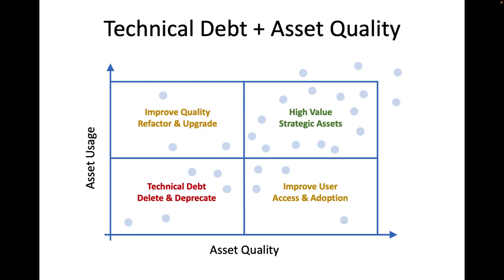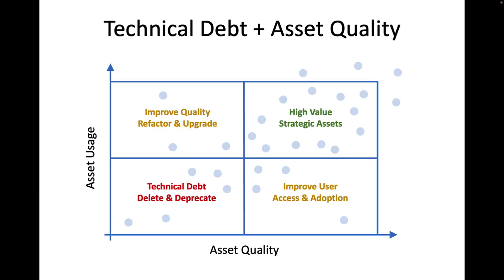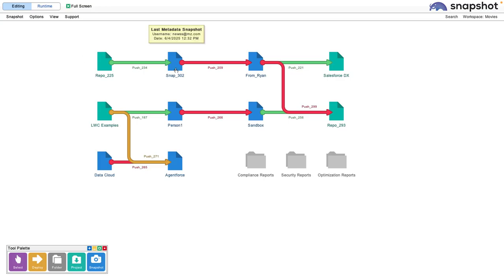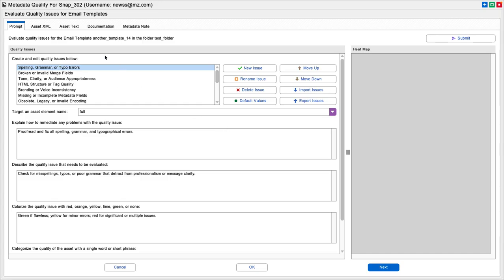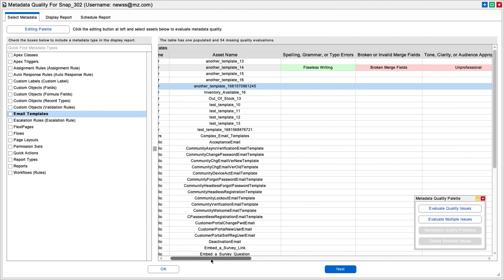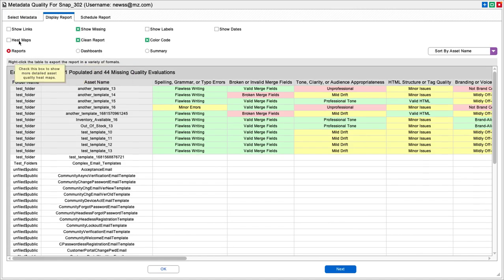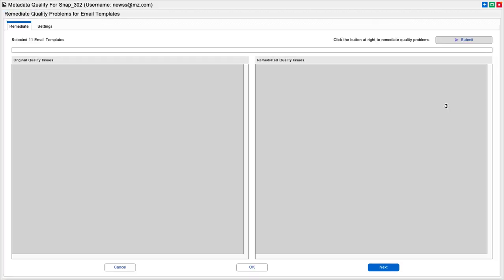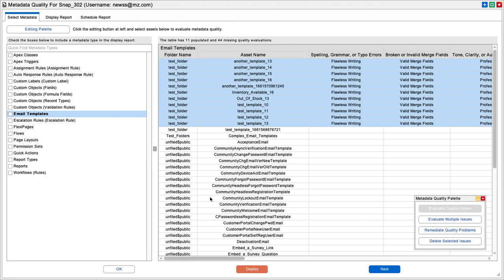Evaluate and Improve Salesforce Metadata Quality with AI | Snapshot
The Metadata Quality Revolution: See It in Action with Metazoa Snapshot

Salesforce administration isn’t just about keeping your org running—it’s about building an environment where every asset delivers value, aligns with business goals, and is free of hidden risk. In this exclusive demo, Metazoa CTO Bill Appleton introduces a breakthrough in org management: the Metadata Quality Report for Snapshot.

Snapshot has long provided Salesforce teams with unparalleled tools to find and remove technical debt. You could already identify unused metadata, unreferenced assets, and permissions gaps—giving you the power to clean up and optimize. But technical debt is only half of the story. The other half? Asset quality.

Why Does Metadata Quality Matter?

Imagine plotting every asset in your org on a chart of usage vs. quality:

Upper Right: High-usage, high-quality assets—your org’s core value.

Lower Left: Low-usage, low-quality assets—classic technical debt, ripe for removal.

Upper Left: Assets with heavy usage, but low quality or even risk, like an Apex class with a security flaw. These must be remediated to protect your business.

Lower Right: High-quality assets that aren’t being used. These need better adoption and user access to realize their value.

With Snapshot’s new Metadata Quality Report, you can finally see both sides of this equation—giving you a holistic, data-driven foundation for org improvement.

The demo shows you how easy it is to analyze and remediate quality issues:

Deep-Dive Analysis by Metadata Type
Select from a broad range of metadata assets—Email Templates, Apex Classes, Formula Fields, Validation Rules, Record Types, Flows, FlexiPages, Report Types, and more. Each asset type comes with a customizable checklist of common and advanced quality issues, such as:

For Email Templates: spelling and grammar, broken merge fields, clarity, branding, and more.

For Apex Classes: security flaws, maintainability, code standards, and test coverage.

For Report Types: clarity of purpose, use of custom report types, performance, and documentation.

Customizable Quality Policies
Tweak the list of quality concerns to match your organization’s standards and policies. Add new issues, remove irrelevant ones, and make the tool fit your unique environment.

Instant AI-Powered Heat Map
Generate an instant heat map that color-codes every quality issue across your selected assets. Instantly visualize which assets need attention, which are high-performing, and which are introducing risk.

Bulk Analysis and Remediation
Select multiple assets and generate quality heat maps at scale. See all issues at a glance, then let AI recommend targeted improvements. With just a click, you can automatically remediate dozens of issues across your org.

Actionable Reporting and Exports
Go beyond dashboards—Snapshot gives you a PDF-ready report that you can share with stakeholders, leadership, or auditors. See your entire metadata landscape in a bird’s-eye view, then zoom into specifics.

State-of-the-Art Deployment
Fixes aren’t just theoretical. Use Metazoa’s advanced deployment engine to push improvements directly to production, a developer sandbox, or save them for later. Deploy only what you need, when you need it.

Why Is This Different?

Goes Beyond Usage: Traditional tools focus on what’s being used. Now, you can answer, Should it be used?

AI-Driven Quality Checks: Leverage artificial intelligence for instant issue detection, categorization, and remediation suggestions.

Supports Every Major Metadata Type: From core code to UI, from automation to reporting, quality is visible and actionable across your org.

Accelerates Digital Transformation: Improve security, compliance, maintainability, and adoption—all at once.

Ready for the Metadata Quality Revolution?

Watch the full demo to discover how you can:

Improve asset quality, security, and business value.

Drive adoption of high-quality assets and reduce risk.

Save time with AI-powered, policy-driven recommendations.

Deploy improvements instantly across your Salesforce org.

Metazoa Snapshot’s Metadata Quality Report is the next evolution in org management—bringing intelligence, automation, and strategic insight to every admin and architect. Don’t just manage your metadata. Make it work for you.